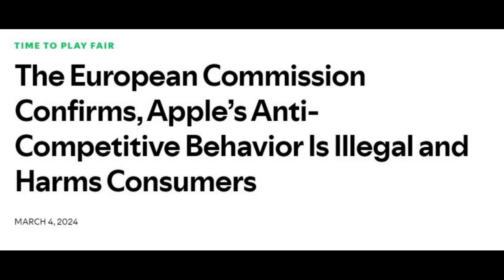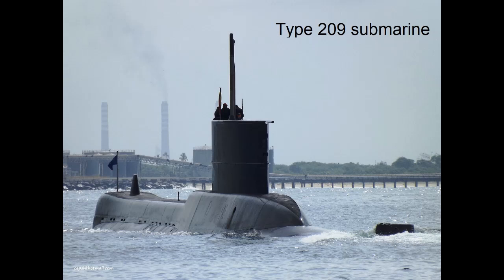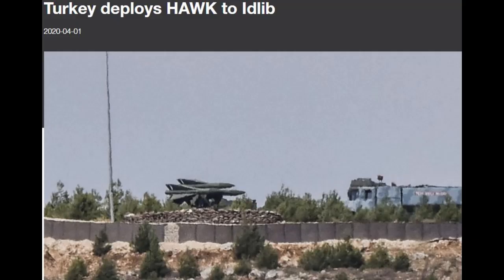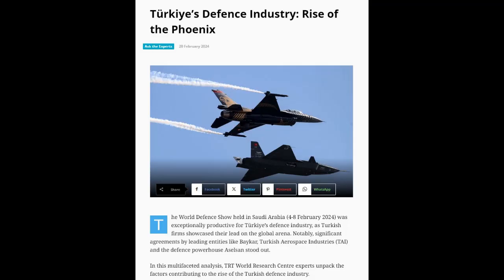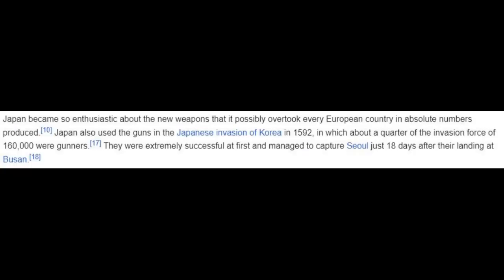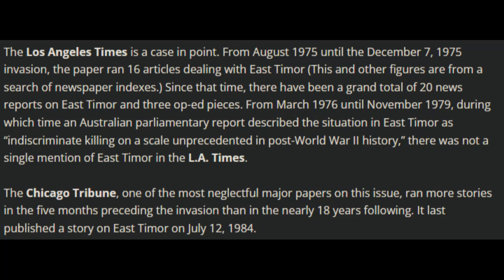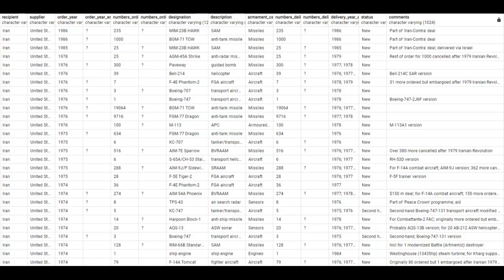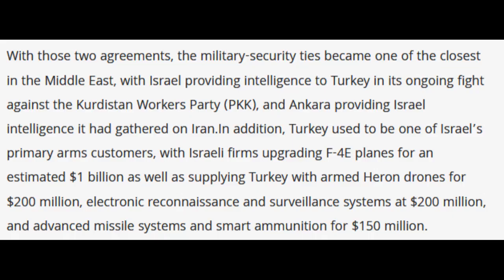How can you tell what a country's REAL diplomatic relationships are?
Tired of hearing one thing from politicians and then seeing another? They "hate" each other but they can't stop cooperating? Here is a sure way of knowing whether you are being lied to or not.

Chapters
0:00 Intro
1:16 Arms sales basics
3:04 Competition
6:40 The stick
9:56 Economic pressure
12:37 The carrot
16:27 Ending thoughts

Imperialism, the Highest Stage of Capitalism - V. Lenin, 1916